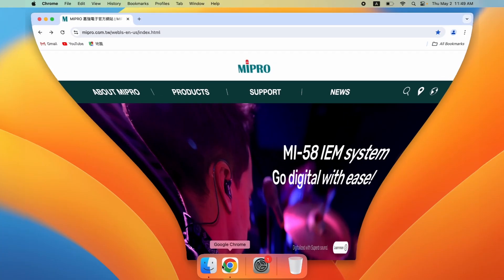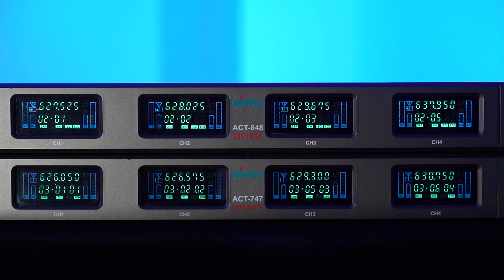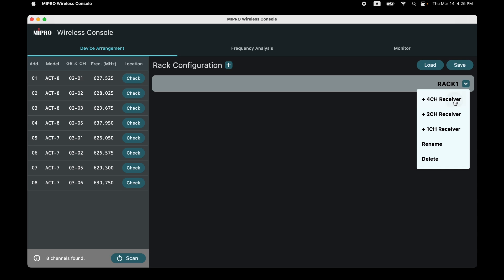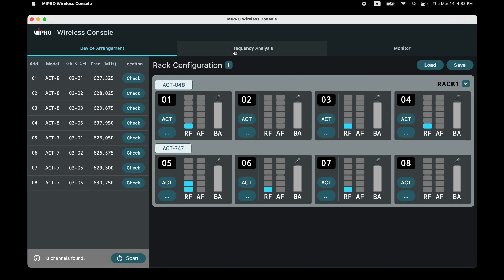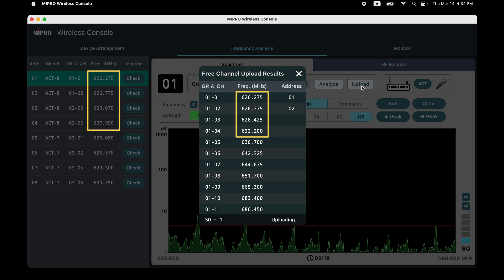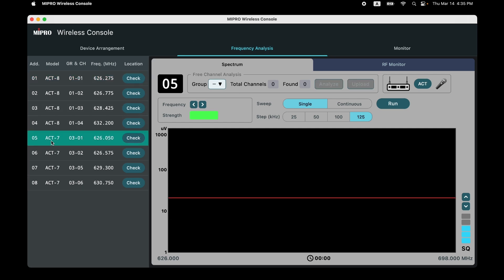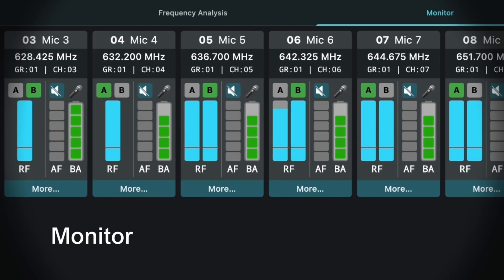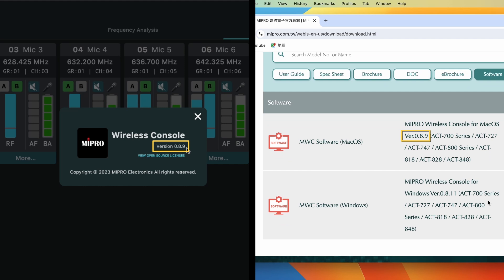MIPRO Wireless Console Quick Start Guide | MWC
0:00  Software Installation
0:42  MIPRO DVU Installation
1:16  Device Arrangement
2:52  Frequency Analysis
5:44  Monitor

● MIPRO's new PC interface management software, MWC (MIPRO Wireless Console), supports MIPRO ACT-800, ACT-700, and ACT-500 Series.
● The interface links a PC to the receiver via MIPRO DVU USB connector, supporting up to 64 channels.
● Users can set, download, and save parameters for each channel.
● The software includes a built-in spectrum analyzer for automatic channel scanning, interference-free frequency configuration, and monitoring of all channels and interference signals.
● The software is also capable of monitoring transmitter battery status, AF/RF and Antenna A/B strength.